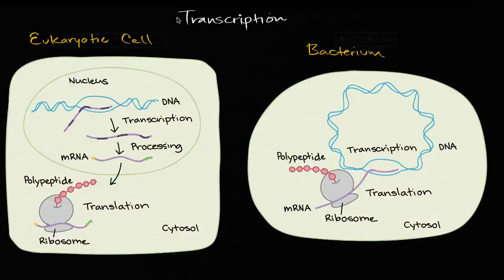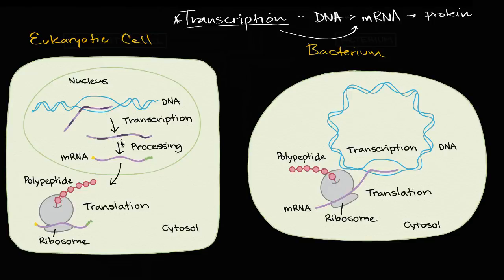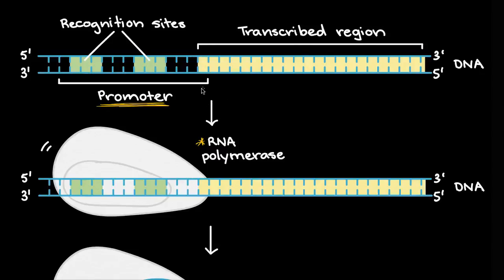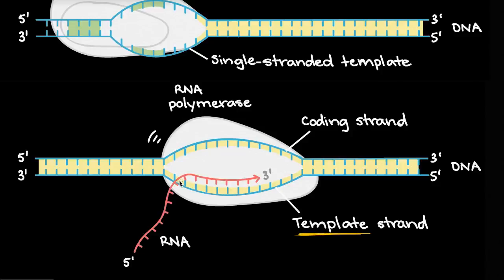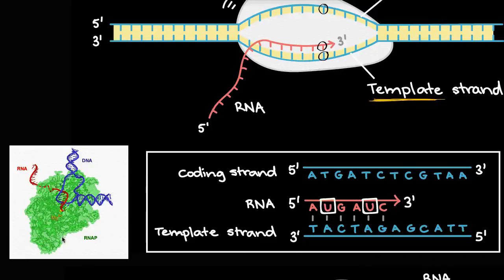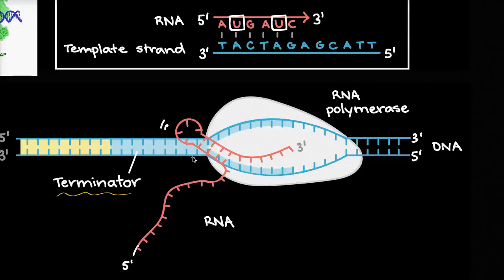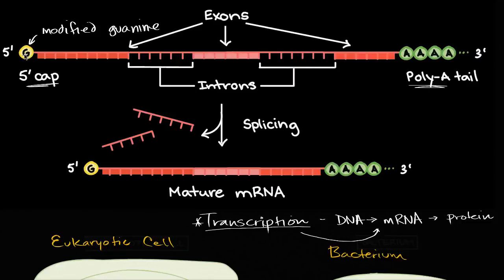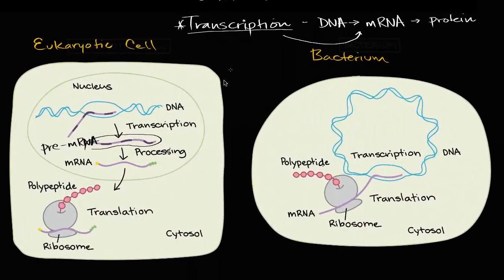שעתוק ועיבוד mRNA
Transcription and mRNA processing | Biomolecules | MCAT | Khan Academy Hebrew